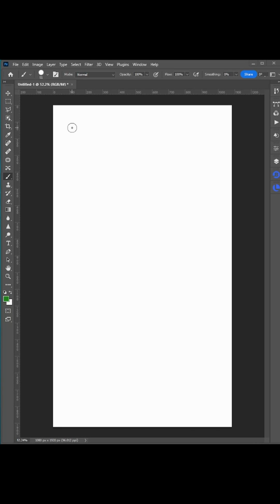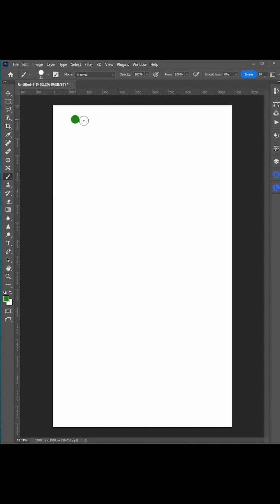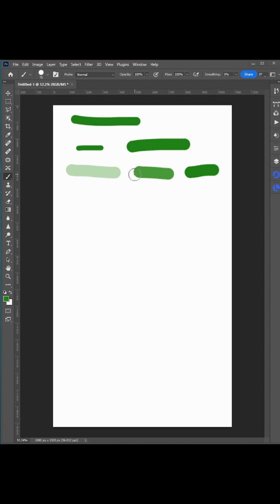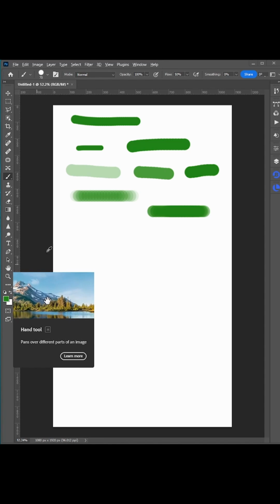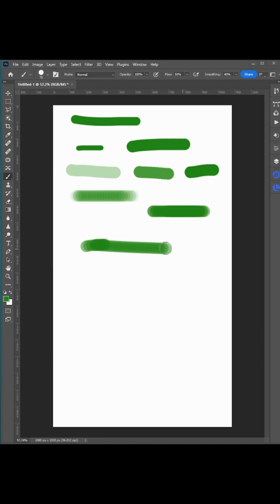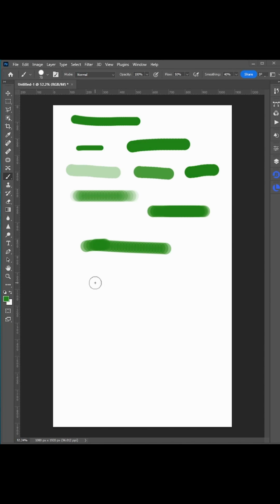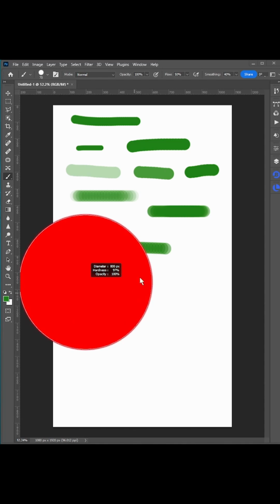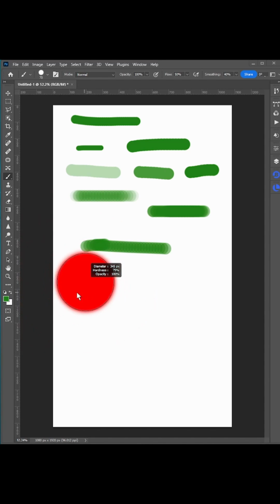Photoshop: Control the brush with shortcuts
I this video, I show how to control the brush tool (size, hardness, smoothness and colour) with keyboard and mouse shortcuts, rather than using sliders.
PS: my reference to using the left and right bracket keys for brush size was to the square bracket keys!